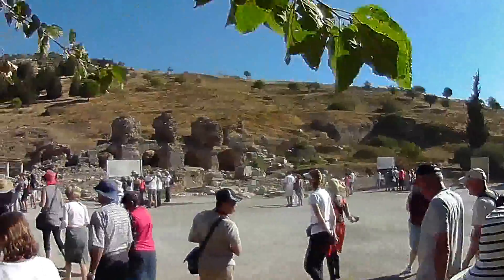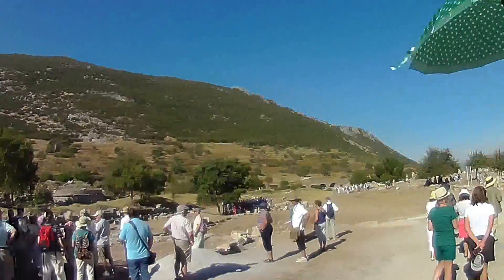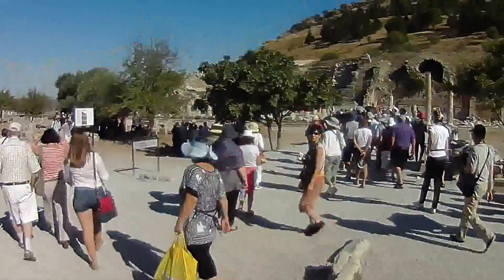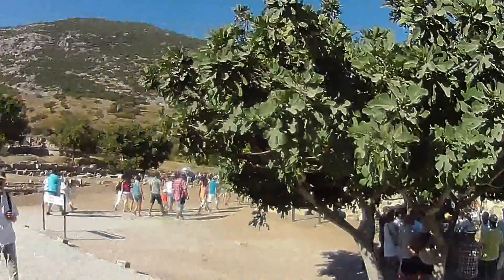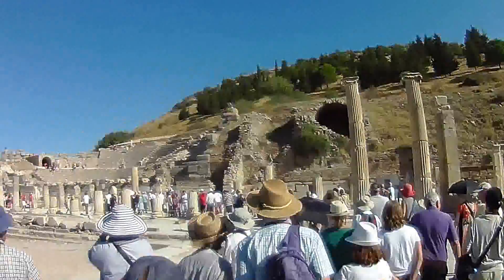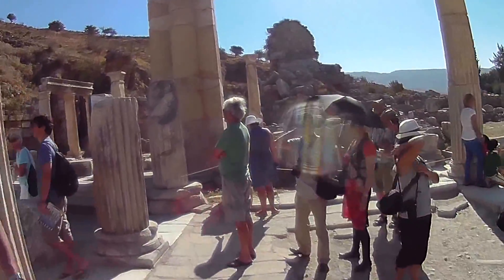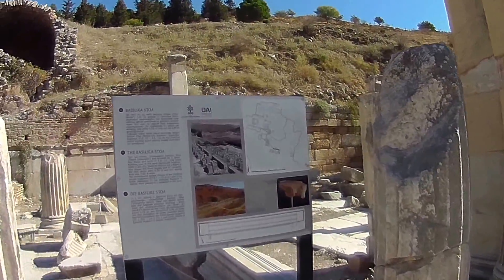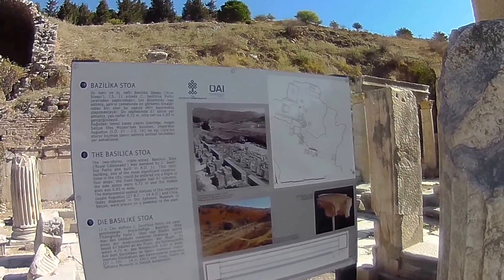Day 9 - Ephesus 2